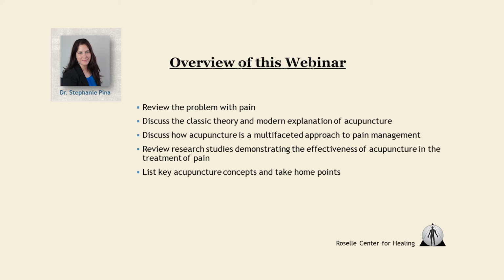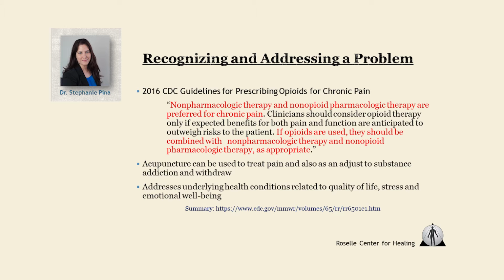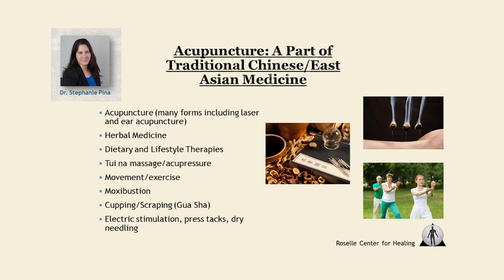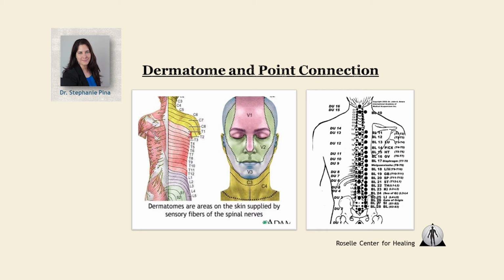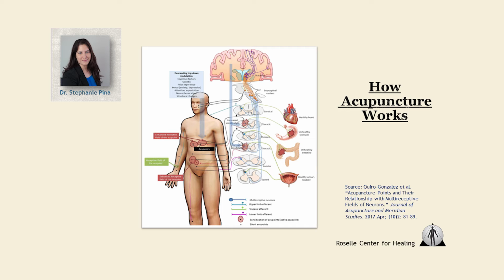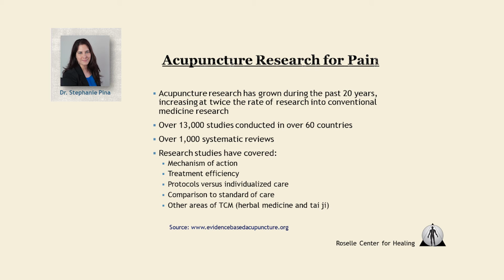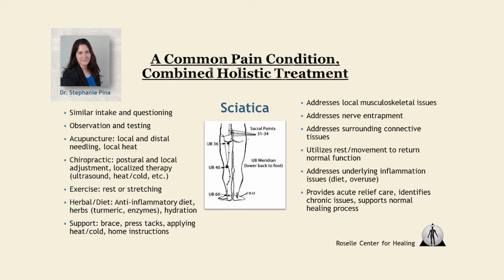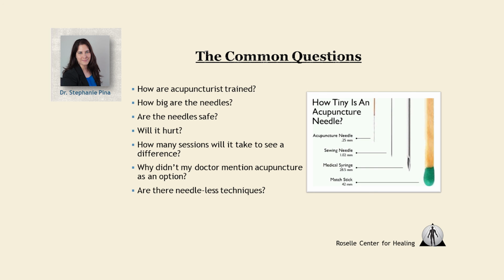WEBINAR: Pain Management and Acupuncture (Dr. Stephanie Pina, ND, L.Ac, MSOM, FABORM, CLT)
This webinar covers the basics of acupuncture from a modern perspective and includes examples of how it works for both acute and chronic pain.  Dr. Stephanie Pina, ND, L.AC, MSOM, FABORM, CLT explains how acupuncture and its related techniques work to address the many different aspects of pain management. She addresses medical research and common questions asked in the clinic that help people decided if acupuncture may be a treatment for them and how it specifically addresses their health conditions and pain.

Health care information and lectures provided at the Roselle Center for Healing are not intended or implied to be a substitute for professional medical advice, diagnosis, or treatment; it is for general information and educational purposes only. Any information received should not replace the appropriate consultation and examination process by a licensed physician. Always consult your own physician prior to changing any current medical directive or prescription.

Roselle Center For Healing
Since 1985, your friends and neighbors across the DC area have visited Dr. Roselle and his staff of highly trained doctors and professionals at Roselle Center for Healing in Fairfax VA, to achieve better health through proven methods other than expensive and sometimes needless drugs and surgery.

Dr. Roselle and his team of experts are committed to bringing you outstanding health and a better life by teaching and practicing the true principles of wellness care through a variety of health care services including Chiropractic, Applied Kinesiology, Acupuncture, Nutrition, Massage Therapy and more.

Wellness Care Specialties:
• Chiropractic
• Pediatric Chiropractic
• Chiropractic Sports Medicine
• Webster Technique
• Applied Kinesiology
• Allergy Testing
• Nutrition
• Detoxification Programs
• Acupuncture
• Constitutional Facial
• Acupuncture
• B.E.S.T.
• Brimhall Technique
• N.E.T.
• Thermography

Massage Therapy Offerings:
• Swedish Massage
• Hot Stone Massage
• Cold Stone Massage
• Deep Tissue Massage
• Thai Massage
• Pregnancy Massage
• Reflexology
• Lymphatic Drainage

Other Services Offered:
• Spinal Pelvic Stabilizers
• Electric Meridian Imaging (EMI)
• Body Composition-
• Blood Typing
• Blood Draw
• Ionization
• ...and more

Patients seeking treatment at Roselle Center for Healing in Fairfax, Virginia are assured of receiving only the finest quality care through modern integrative wellness care and technology. The doctors and therapists at the Roselle Center for Healing have a genuine concern for your well-being and health.